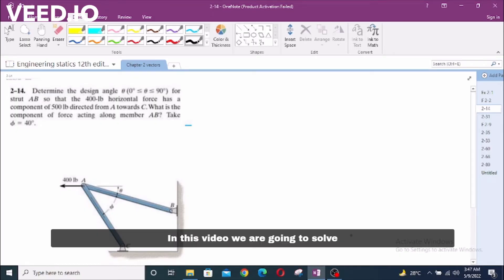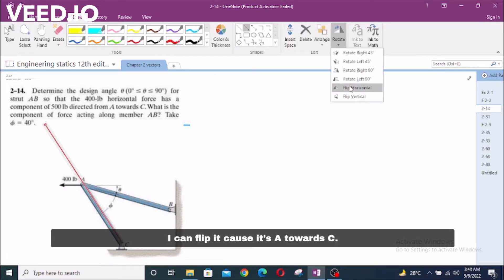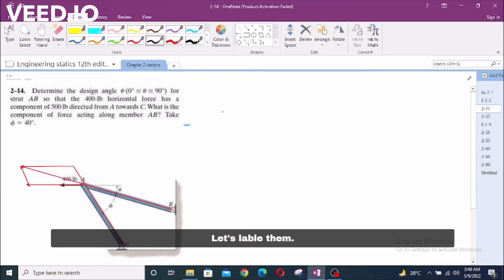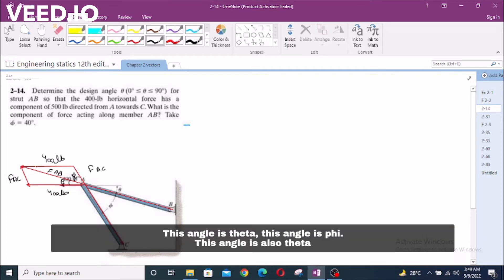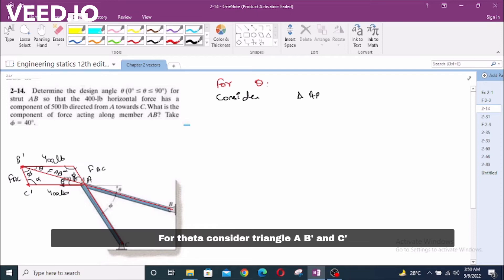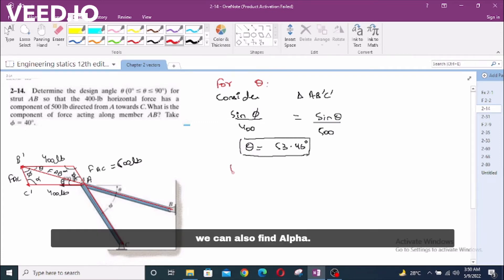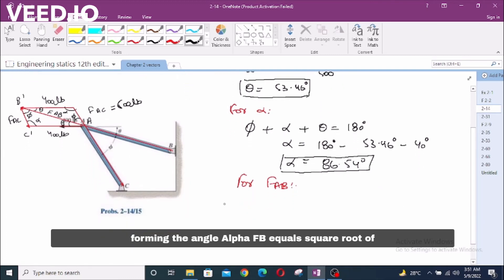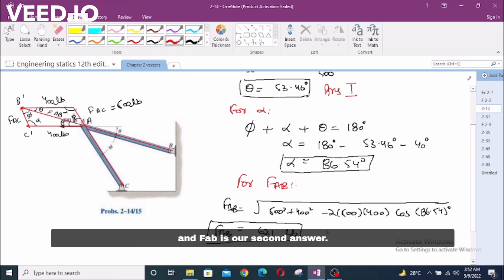2-14 hibbeler statics chapter 2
2-14 hibbeler statics chapter 2 | hibbeler statics | hibbeler

2-14. "Determine the design angle θ (0֯≤ θ ≤90֯) for strut AB so that the 400 lb force has a component of 500 lb directed from A towards C. What is the component of force acting along member AB? Take Ø=40֯."

⏰ Timecodes ⏰
0:00 - Free Body Diagram
2:30 - Determining the angle theta
3:25 - Determining the angle alpha
4:10 - Determining the magnitude of force Fab